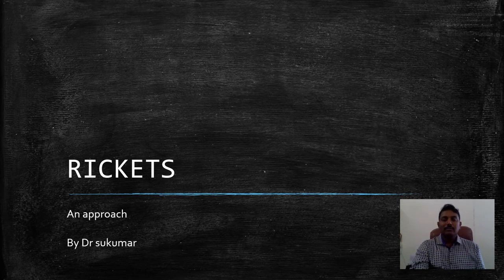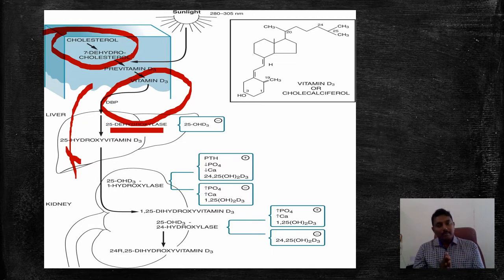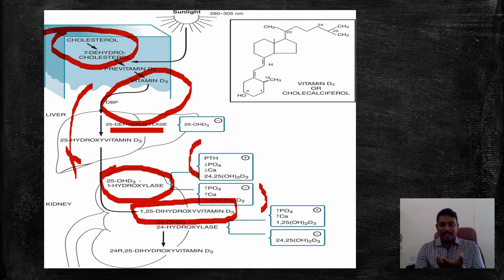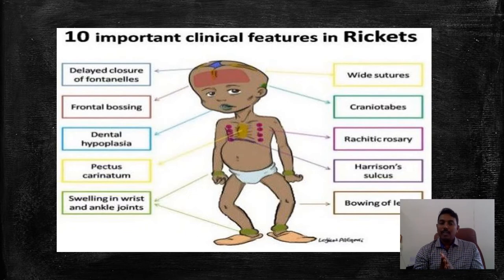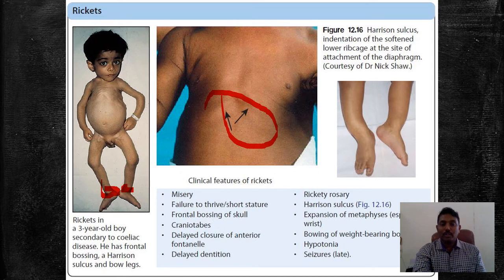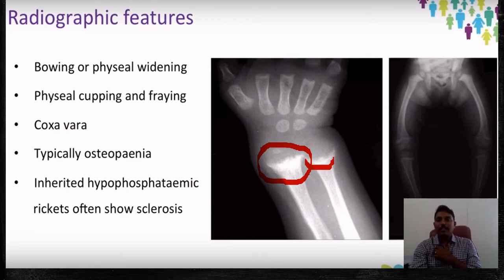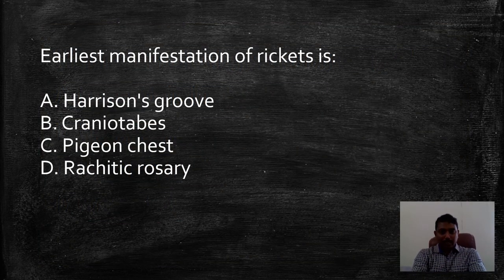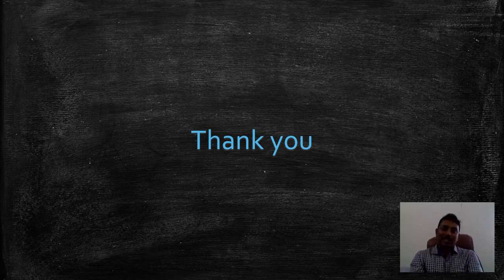rickets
approach to rickets